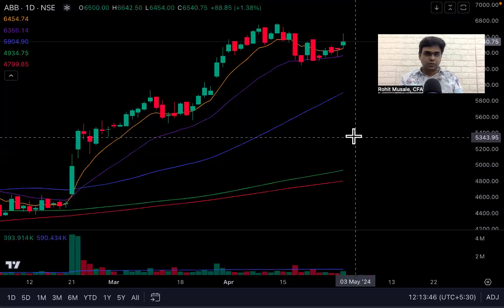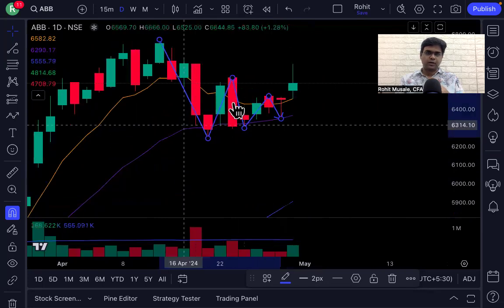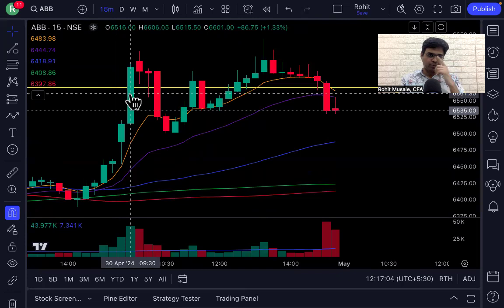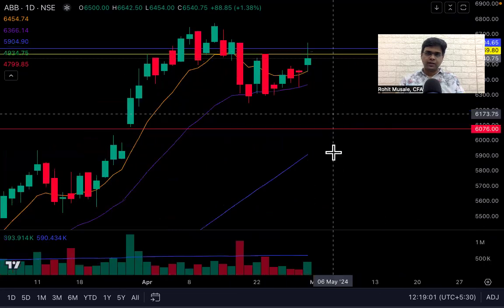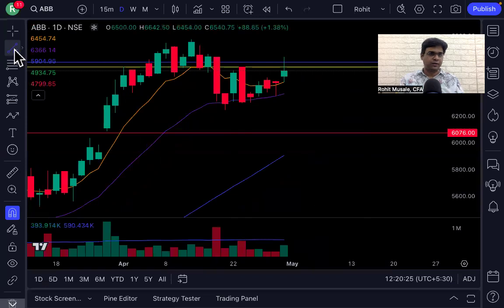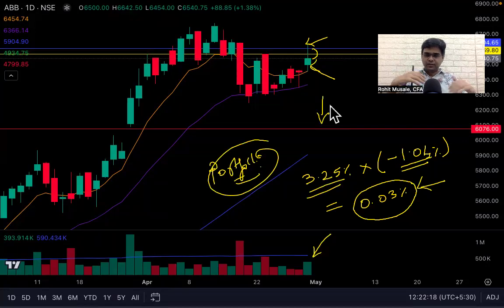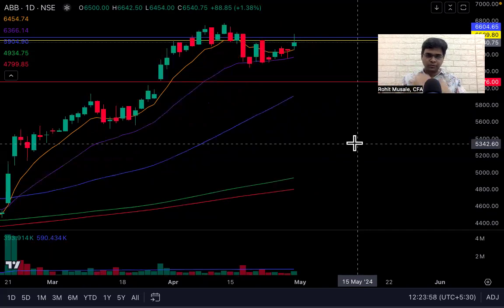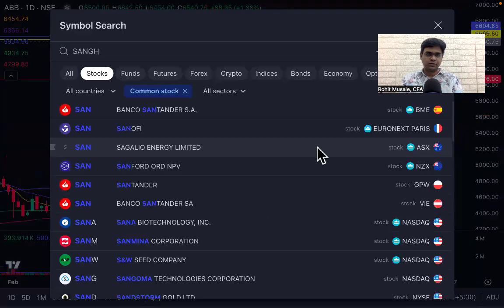1.04% Loss in ABB (Position Size - 3.25%)